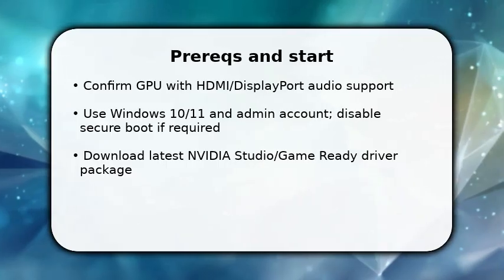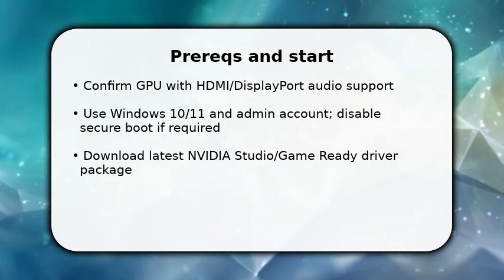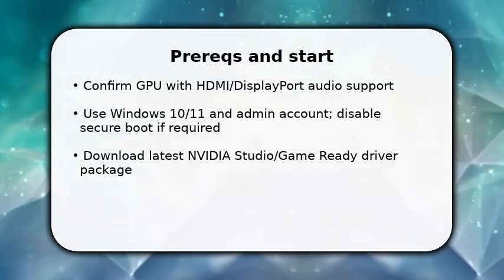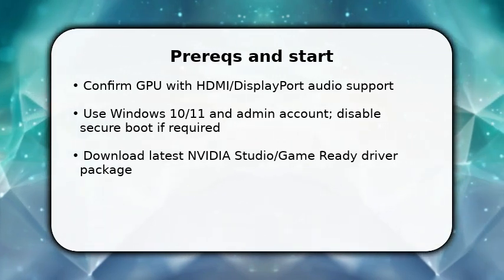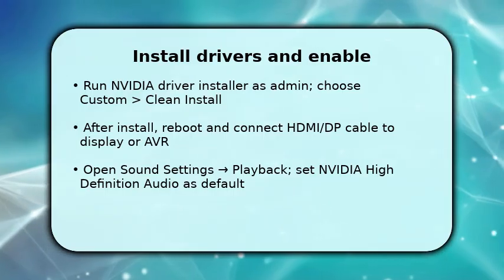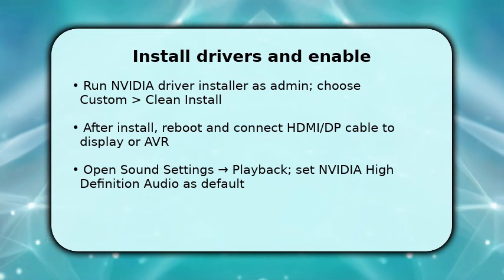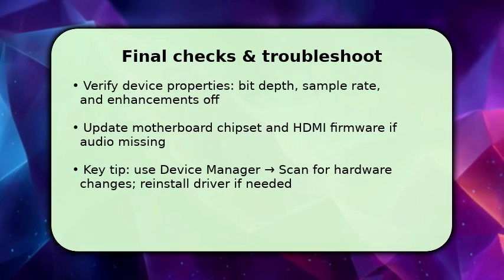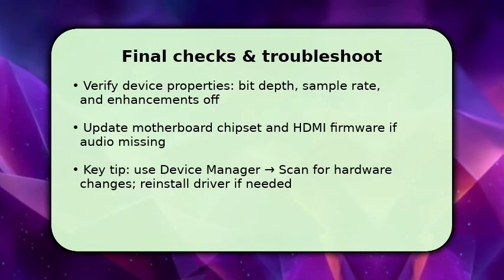How to Get Nvidia High Definition Audio (easy Method)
How to Get Nvidia High Definition Audio (easy Method) | 🔒 Surfshark VPN Deal — Stay private and secure. $1.99/mo + 3 Months Free ▸

Discover the simple steps to enhance your Nvidia graphics card's audio experience with high definition sound. This video guides you through optimizing settings and installing necessary drivers for immersive, clear auditory output on compatible devices.

Nvidia High Definition Audio, Enhance Graphics Card Sound Quality, Install Nvidia Drivers, Audio Optimization Guide, HD Immersive Experience